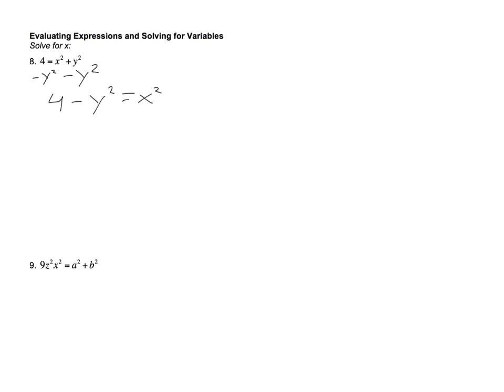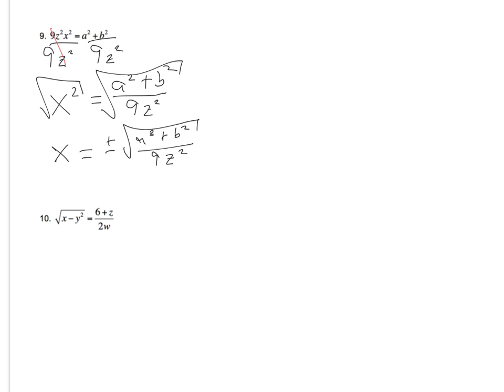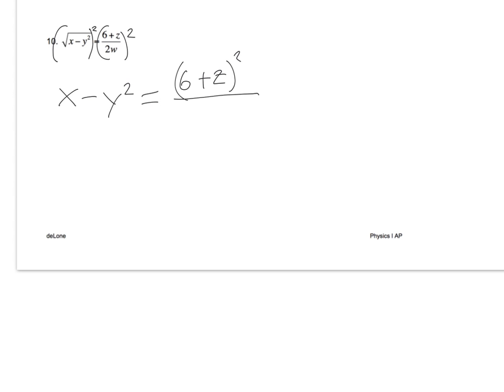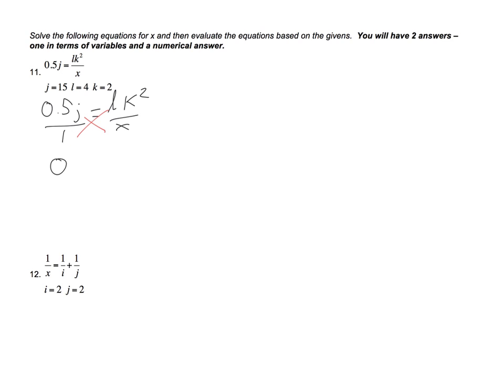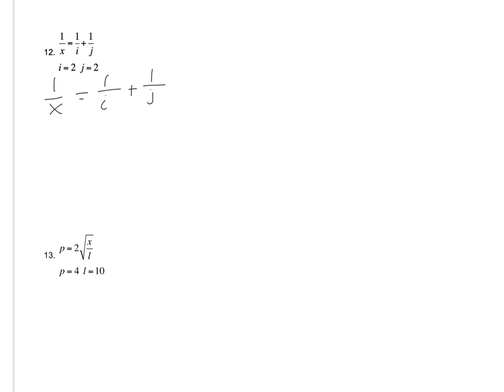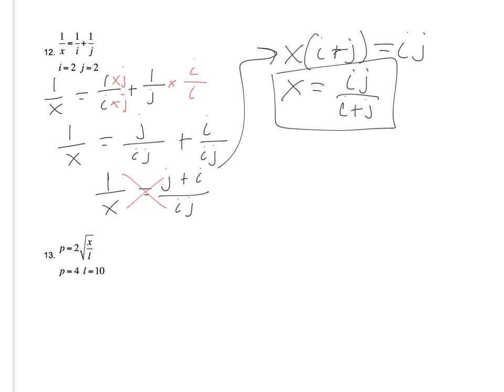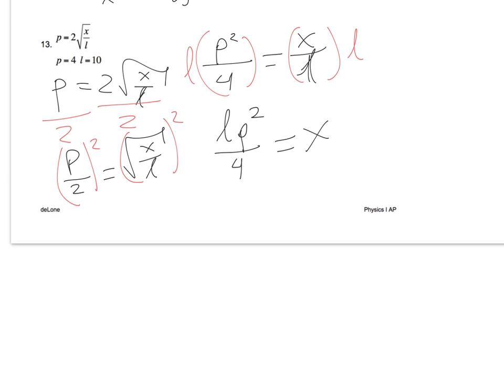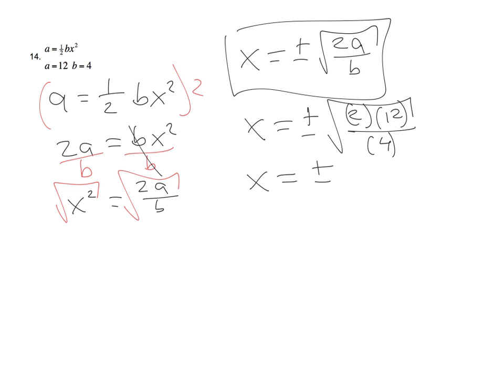Math Review Answers - Topic 2: Evaluating Expressions (8-14)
Answers to problems 8-14 on the Math Review